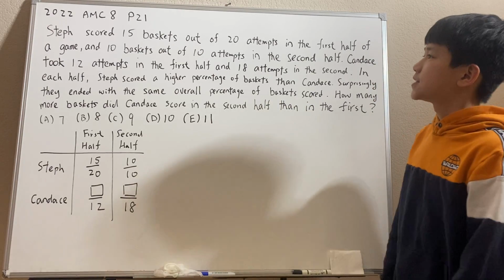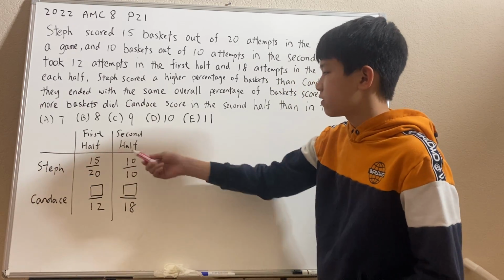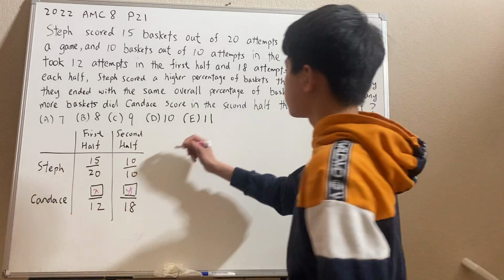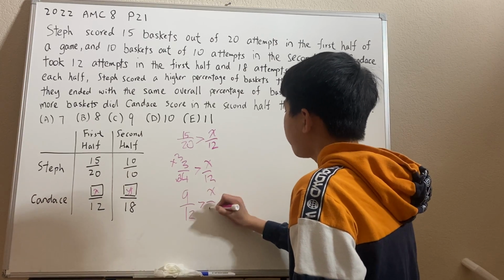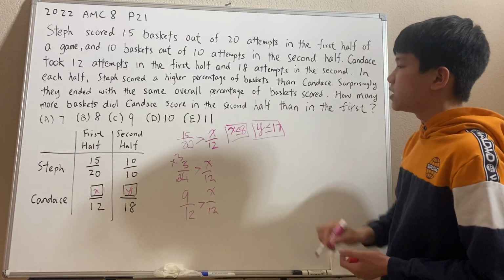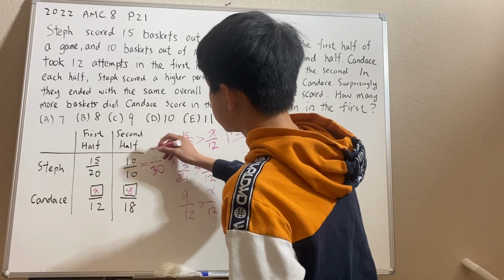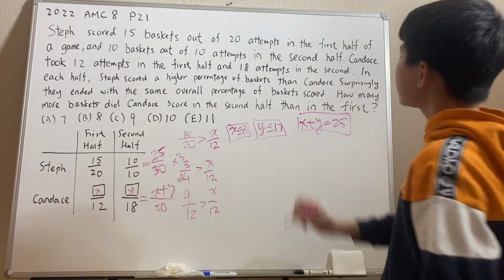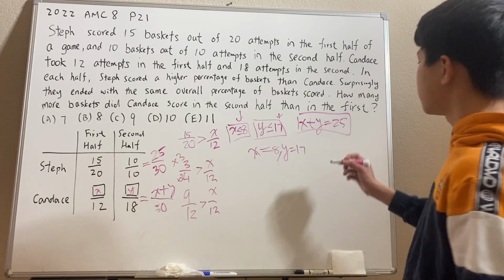AMC8 2022 p21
Math Jedi V Vincent Lo will teach how to solve problem 21 on 2022 AMC8 competition